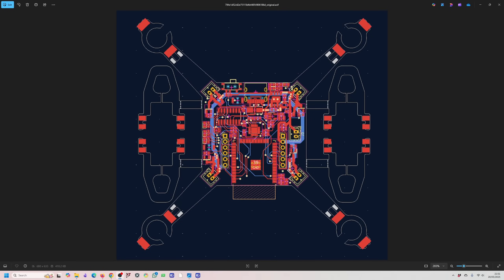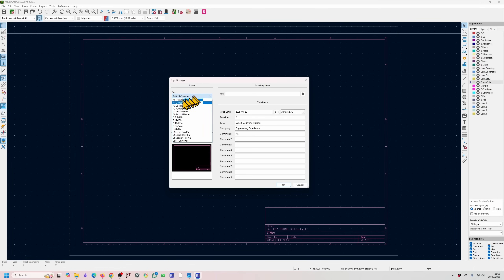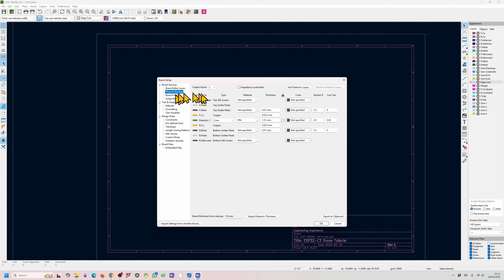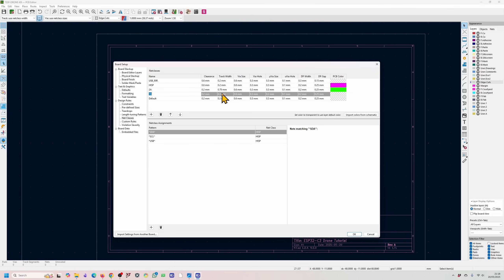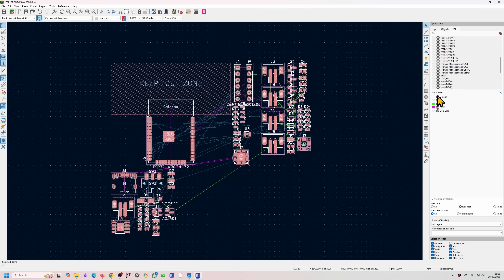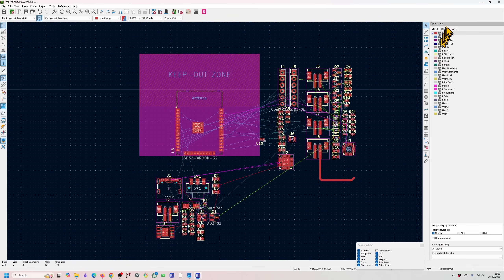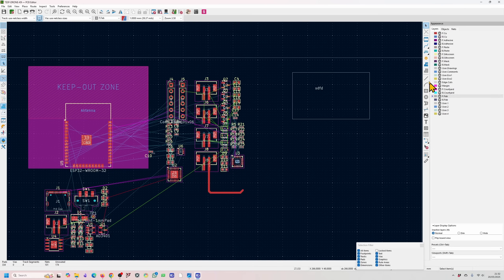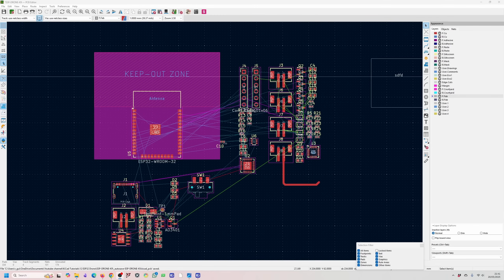KiCAD Tutorial #7: Getting started with the PCB Design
In this KiCad tutorial (Part 7), we go through a general overview of the PCB Design page interface and getting prepped for the PCB design which will follow in the next video.

⚠ Note: This video focuses on Net Classes and their impact on PCB design rules. It is not a guide on how to layout your PCB.

Are you looking to master KiCad for your PCB design projects and use KiCAD in a professional environment? In this tutorial series, I will take you from the basics of schematic capture and PCB layout to professional workflows used in real engineering environments. Whether you're a hobbyist or an engineer, you'll learn how to use KiCad effectively to design, simulate, and manufacture your own circuit boards.

🔹 What you'll learn:
✔️ KiCad basics: Schematic capture, PCB layout, and design rules
✔️ Pro techniques: Version control, design verification, and DFM checks
✔️ Simulation and 3D modeling for better design insights
✔️ Real-world project examples and industry best practices

Ultimate KiCAD tutorials for beginners and professionals.